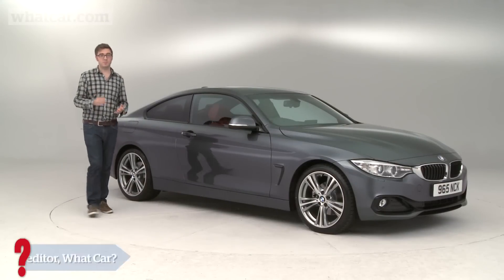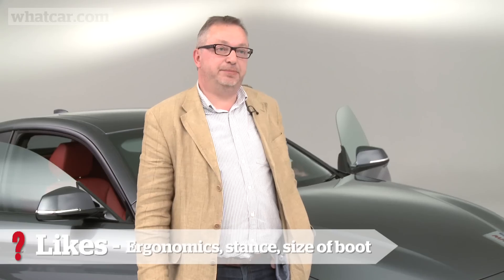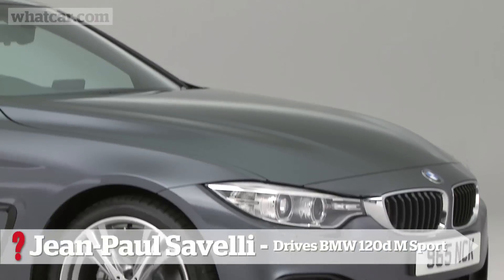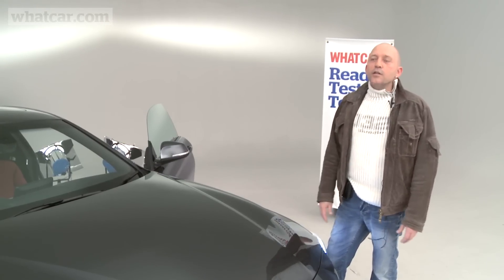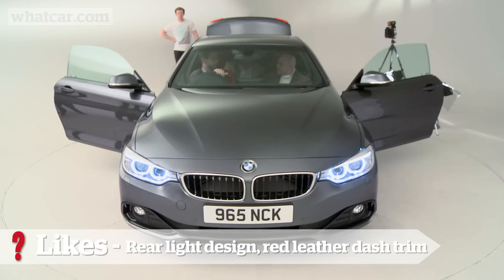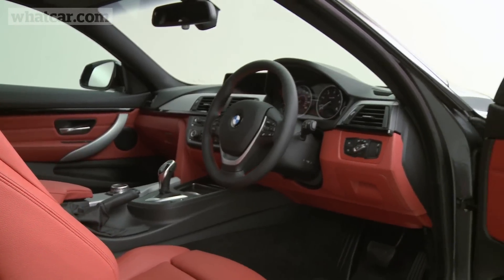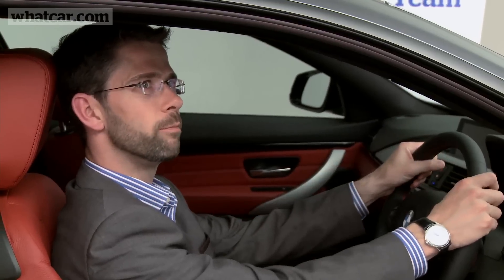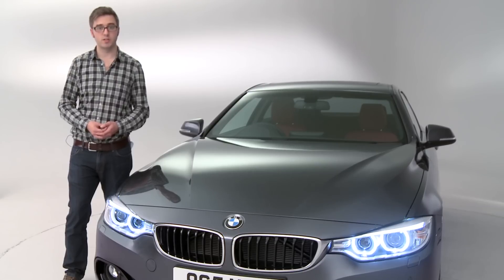What Car? readers preview the BMW 4 Series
The BMW 4 Series is the company's latest two-door coupe. What Car? readers took an early exclusive look at the new car.